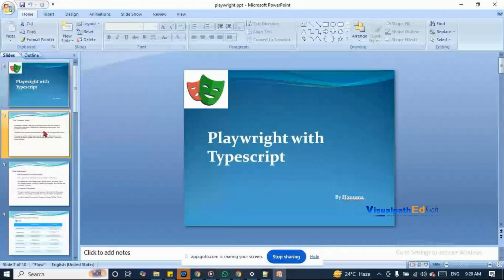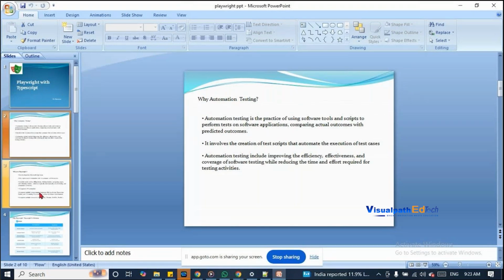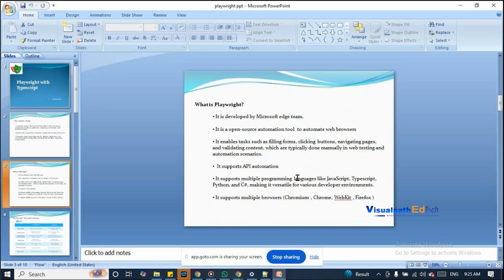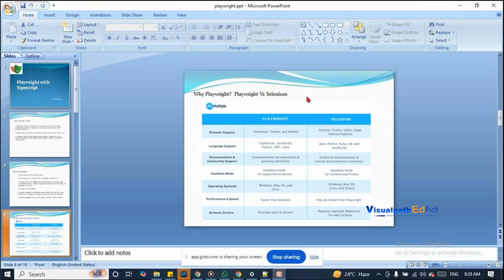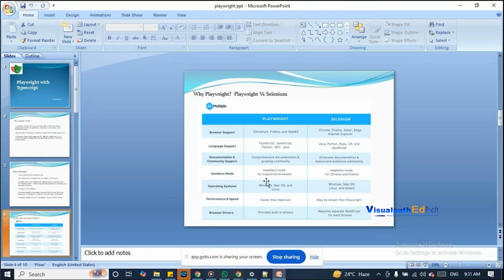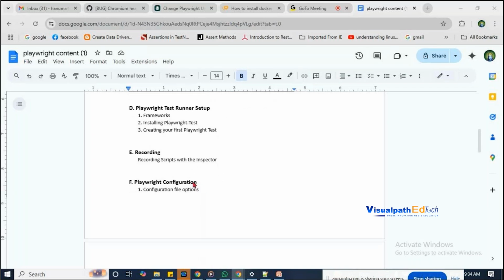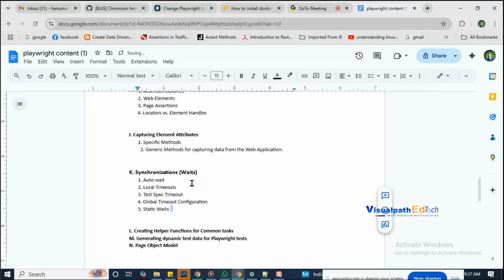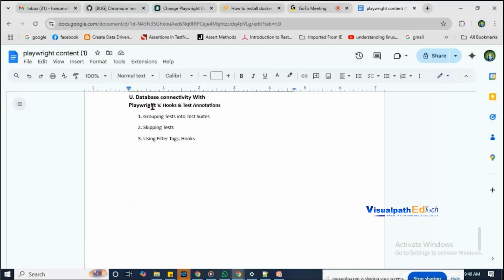Playwright Automation Training: Unlock the Future of Testing || Playwright Online || Visualpath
📗 Playwright Automation and how it can be utilized with TypeScript to enhance your software development process. Playwright Automation is a cutting-edge technology that allows developers to automate browser actions, such as clicking buttons, filling out forms, and navigating through web pages, all with the power of code.

📗 By harnessing the power of TypeScript, a strongly-typed superset of JavaScript, developers can write more robust and maintainable automation scripts. TypeScript provides static type checking, autocompletion, and other advanced features, making it a perfect companion for Playwright Automation.

📗 Playwright Automation and TypeScript, you can create end-to-end tests that simulate real user interactions, ensuring the quality and reliability of your web applications. These tests can be run across multiple browsers, including Chrome, Firefox, and Safari, without the need for any browser plugins or extensions.

📗 Playwright Automation with TypeScript allows for seamless integration with popular testing frameworks, such as Jest or Mocha. This enables developers to easily incorporate automated tests into their existing development workflow, ensuring that new features and bug fixes are thoroughly tested before being deployed.

📗 In conclusion, Playwright Automation with TypeScript is a game-changer for web developers. It empowers developers to write robust, maintainable, and efficient automation scripts, ensuring the quality and reliability of their web applications. So, embrace the power of Playwright Automation and TypeScript, and take your software development process to new heights.